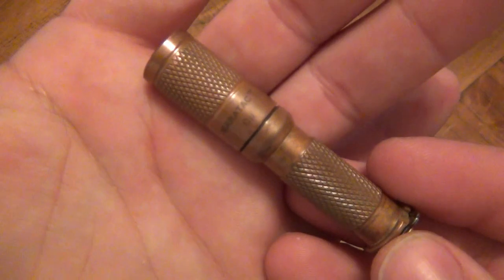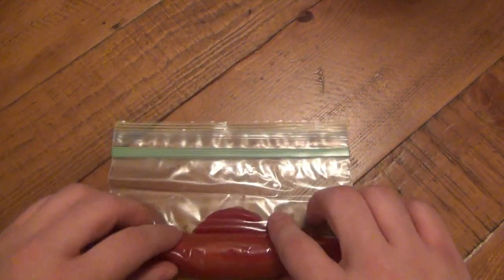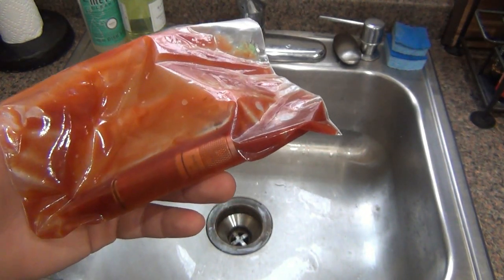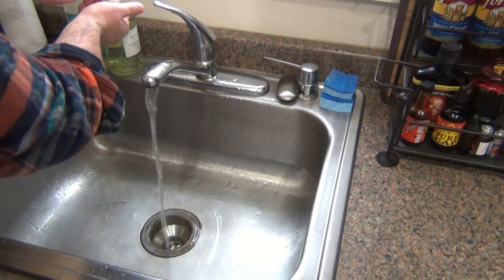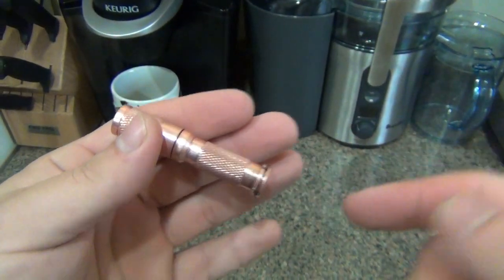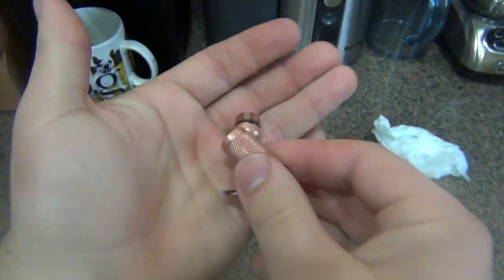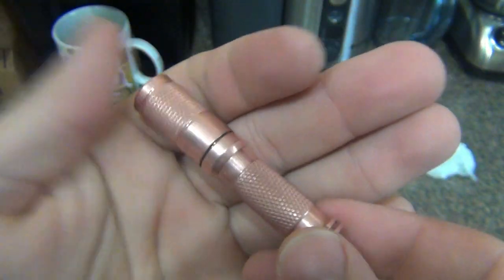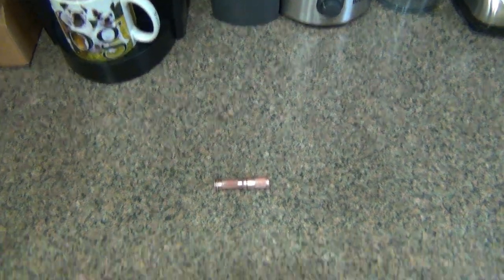Best Way To Clean Your Copper Gear...